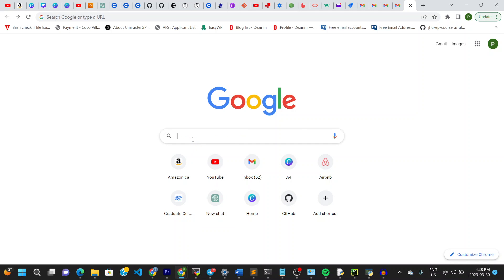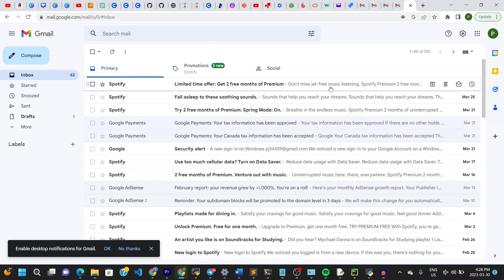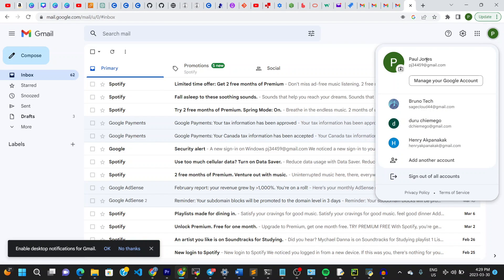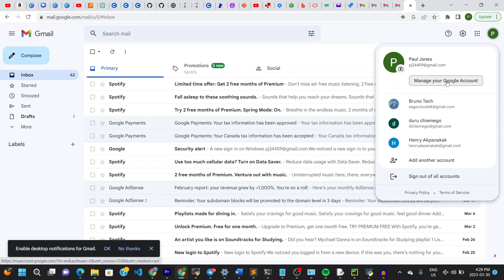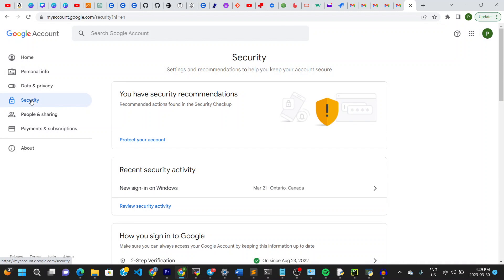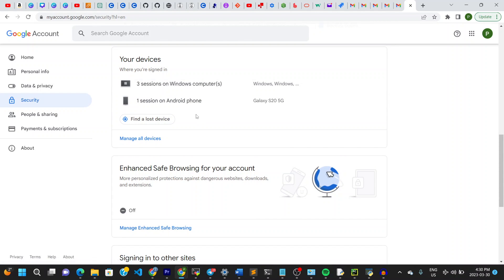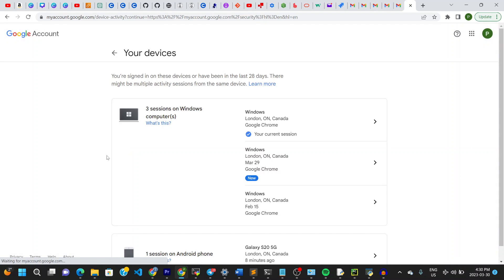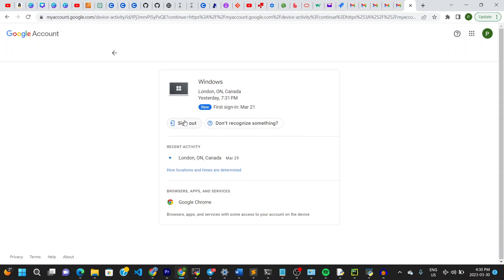How to Sign Out of One Gmail Account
If you have multiple Gmail accounts signed in on your device, you may want to sign out of one of them for various reasons. For example, you may want to protect your privacy, save battery life, or free up some storage space. Here are the steps to sign out of one Gmail account on different devices:

- On a computer: Open your web browser and go to gmail.com. Click on your profile picture in the top right corner. A menu will appear with a list of your signed-in accounts. Click on the account you want to sign out of. Then click on Sign out in the bottom right corner. You will be signed out of that account, but you can still access your other accounts by clicking on them in the menu.
- On an Android phone or tablet: Open the Gmail app on your device. Tap on the three horizontal lines in the top left corner. A menu will appear with a list of your signed-in accounts. Tap on the account you want to sign out of. Then tap on Manage accounts in the bottom right corner. You will be taken to the Settings app, where you can toggle off the sync option for that account. You will be signed out of that account, but you can still access your other accounts by tapping on them in the Gmail app menu.
- On an iPhone or iPad: Open the Gmail app on your device. Tap on your profile picture in the top right corner. A menu will appear with a list of your signed-in accounts. Tap on Manage accounts at the bottom of the menu. You will be taken to a screen where you can toggle off the mail option for that account. You will be signed out of that account, but you can still access your other accounts by tapping on them in the Gmail app menu.